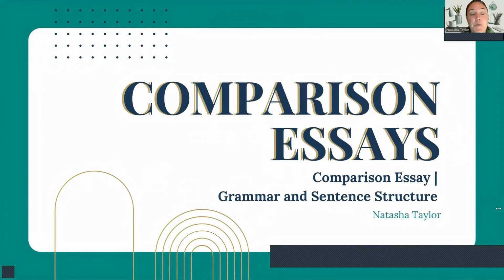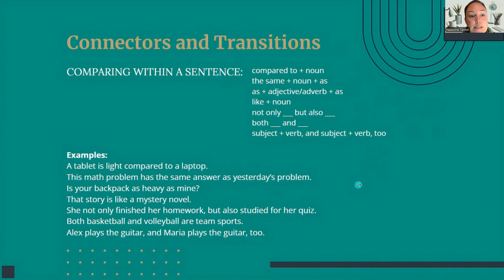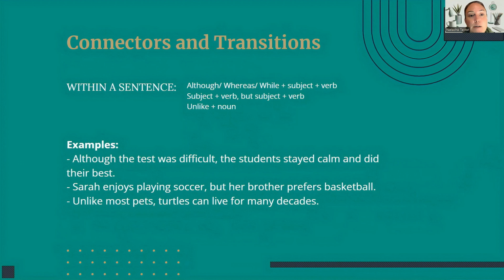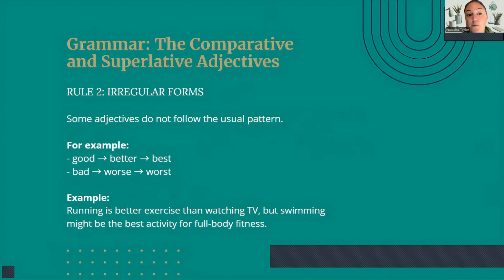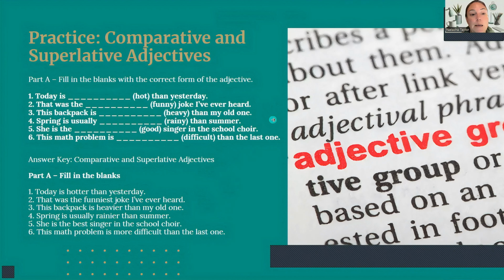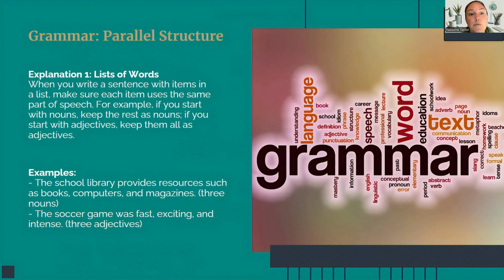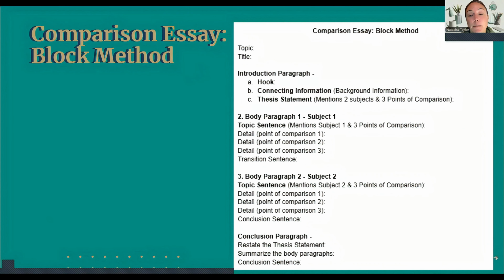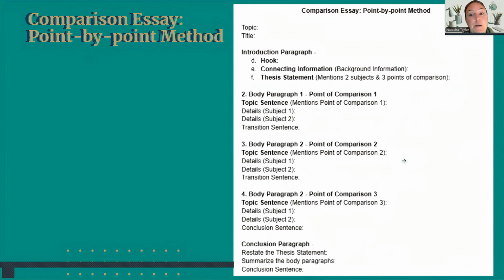How to Write a Comparison Essay Fast (Step-by-Step)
Beat the deadline: plan, compare, and draft a clear essay in under an hour. Need a clear comparison (compare-and-contrast) essay—fast? In this lesson, I show students and families exactly how to plan, organize, and draft with confidence. Perfect for grades 6–12 and welcoming for adult learners, we’ll move from prompt to polished draft using a simple, repeatable process: choose focus points, craft a strong thesis, outline quickly, then write clean paragraphs with transitions that guide your reader.

You’ll learn the two main structures (Block vs. Point-by-Point), when to use each, and a 5-minute outline with a Venn-diagram or T-chart. We’ll build topic sentences that match the thesis, use evidence without copying, and add contrast/compare signal words (“however,” “similarly,” “on the other hand”). Finally, you’ll get a rapid revision checklist to tighten sentences, fix run-ons, and clarify the conclusion—so your essay feels finished, not rushed.

This video supports parents helping at home, middle and high school writers building skills, and adult learners refreshing essentials. If you’re practicing for class essays, unit tests, or timed writing, this step-by-step walkthrough keeps things calm and doable—one small win at a time.

Helping students build strong writing skills for better outcomes, clearer expression, and greater confidence in school. Writing doesn’t have to feel overwhelming — with the right guidance, every student can learn to plan, organize, and express ideas effectively.

On this channel, you’ll find:
• Step-by-step lessons on essays, paragraphs, and clear structure
• Simple strategies to improve grammar, vocabulary, and sentence flow
• Tips to overcome writer’s block and reduce stress
• Fun, practical exercises that build confidence and skill

Whether your child is struggling with writing or wants to get ahead, these lessons are designed to be clear, supportive, and encouraging.

My goal is simple: to help young learners become better writers, improve their grades, and gain the confidence that comes from strong communication skills.